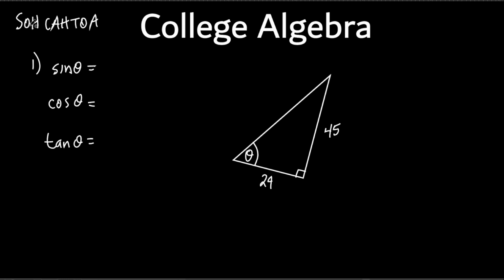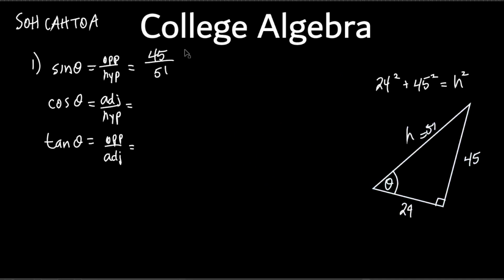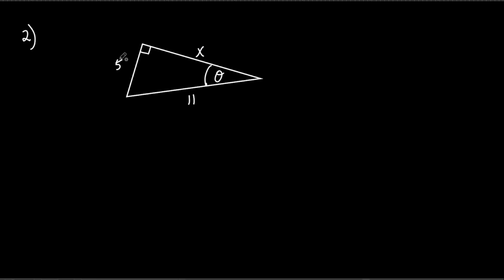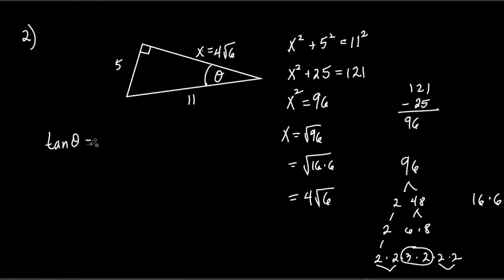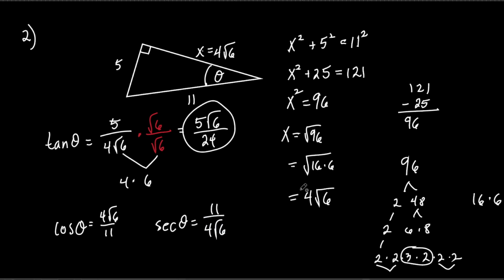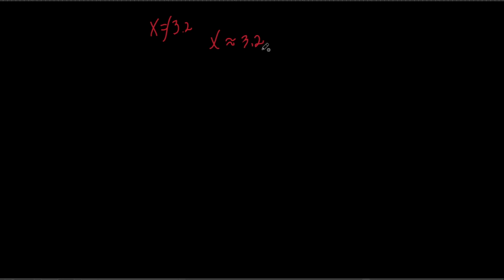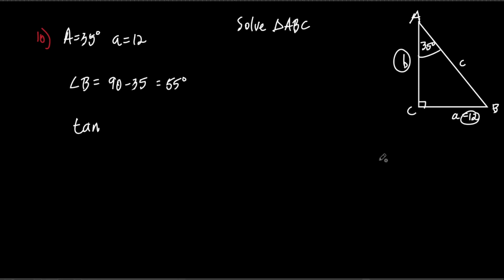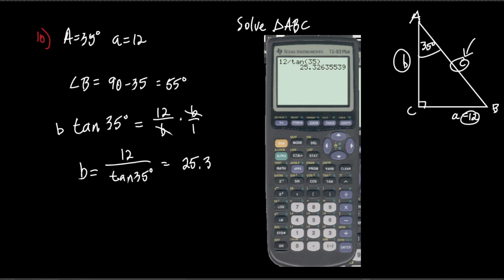College Algebra Worksheet Section 13-1 (Practice)